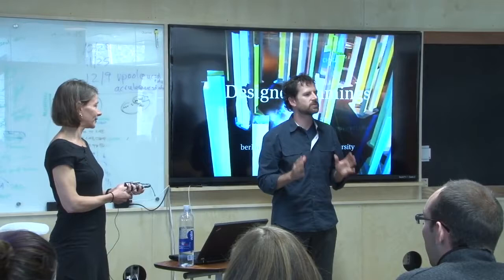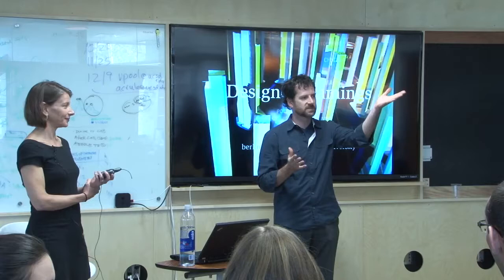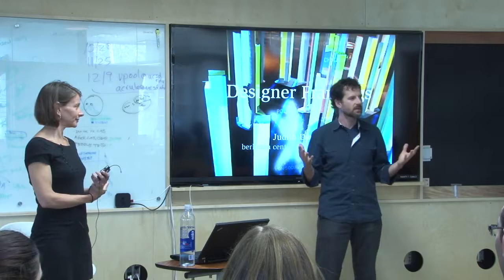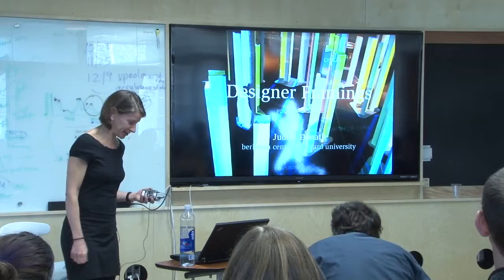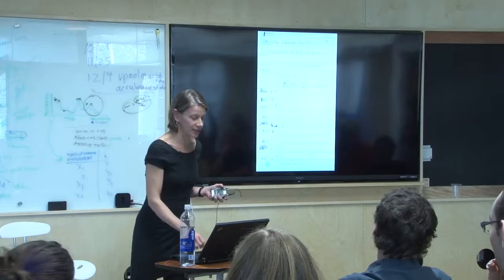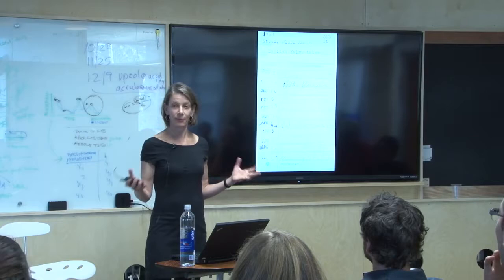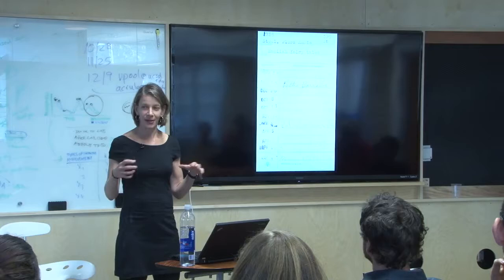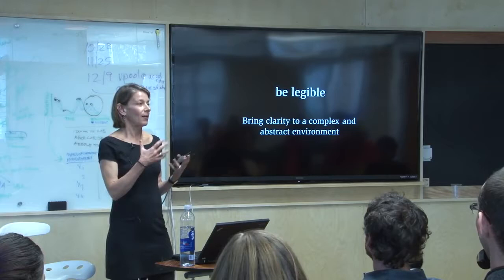Designer Framings | Judith Donath | Design@Large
Designer Framings
Judith Donath, Harvard Berkman Faculty Fellow